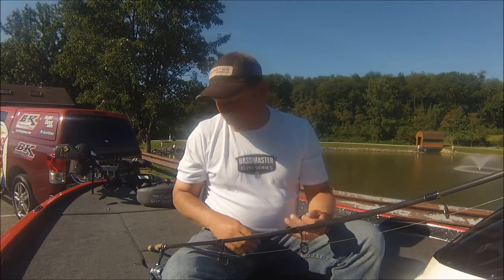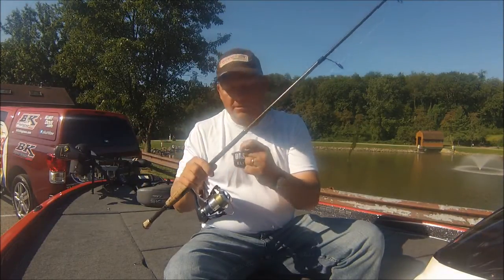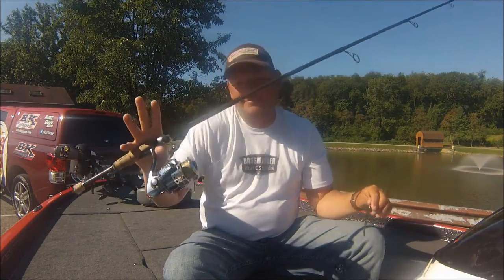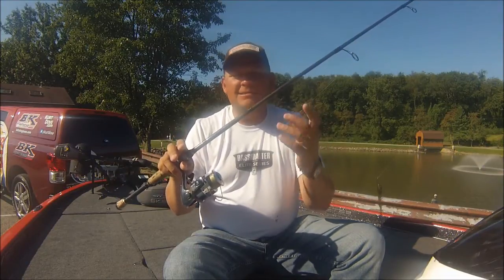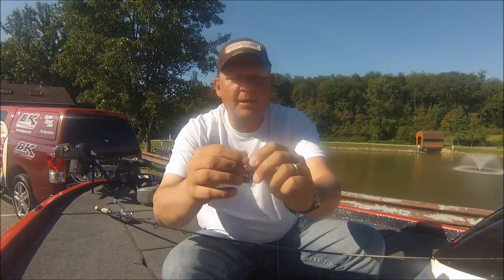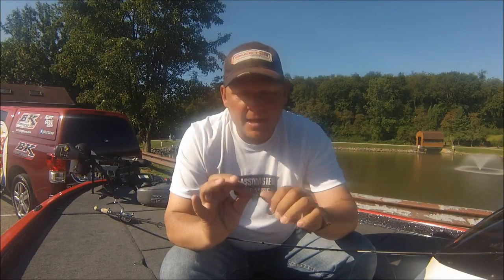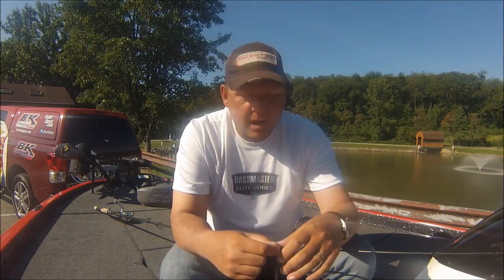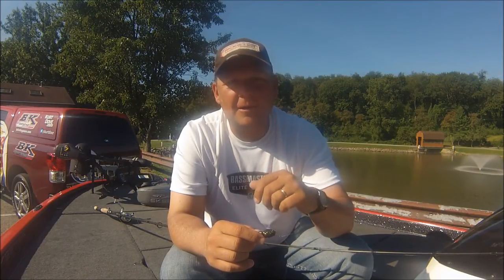Kurt Dove - Oneida Lake Open - St. Lawrence River Elite - Recap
Bassmaster Elite Pro Kurt Dove chats about a 20th place finish at BASS Open on Oneida Lake and 51st place finish in BASS Elite Series event on the St. Lawrence River - Aug. 2013